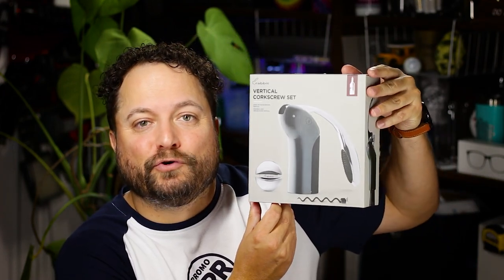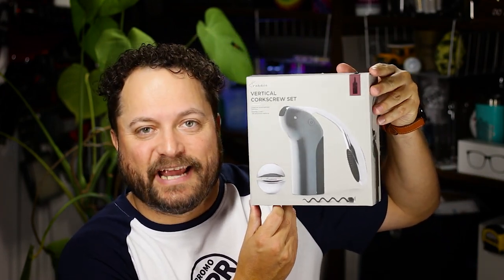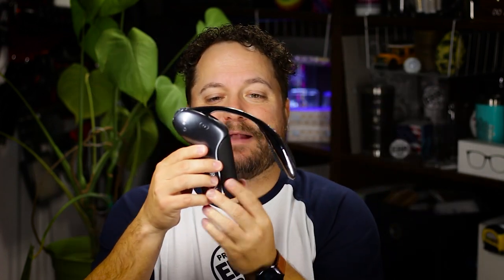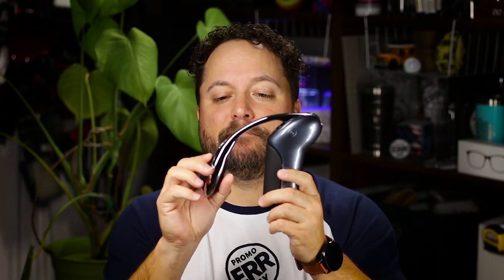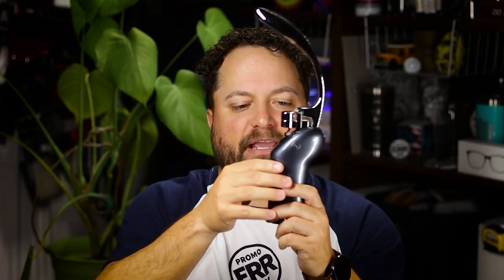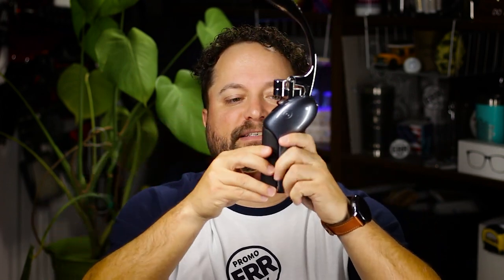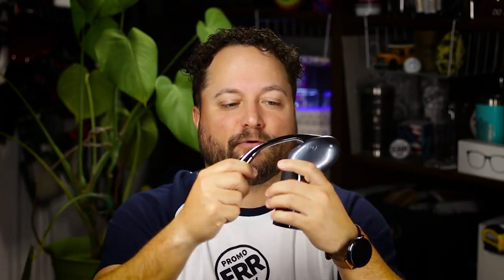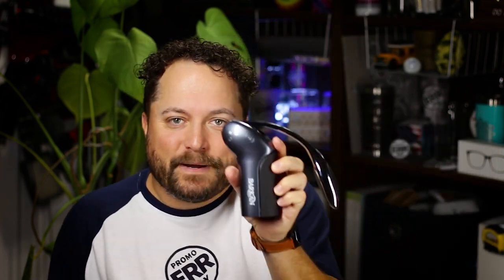rabbit® Corkscrew 3 PC Set - St Regis - PromoErrday - ep1604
rabbit® Vertical Corkscrew 3-PC Set